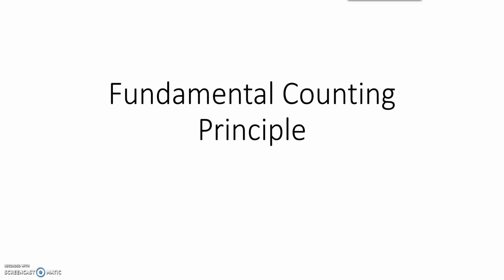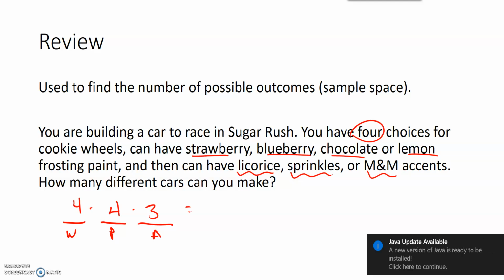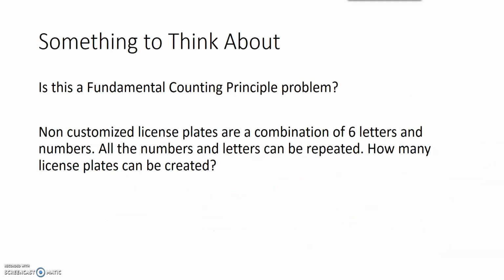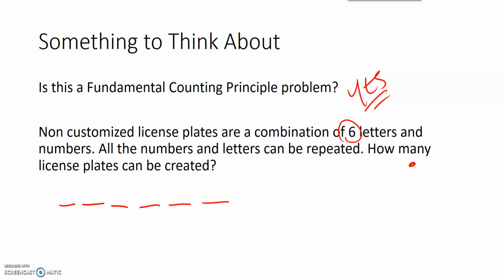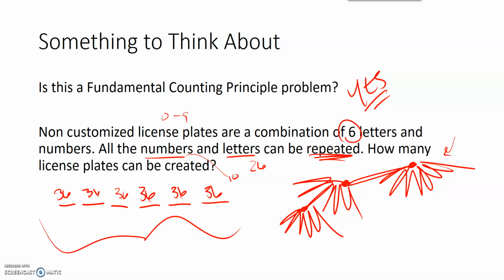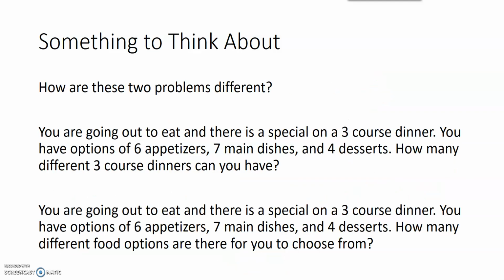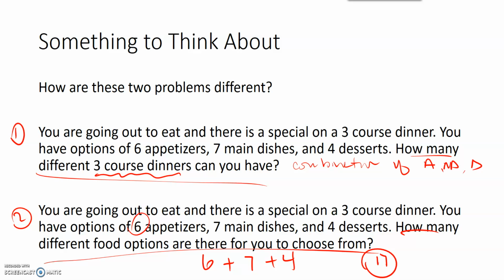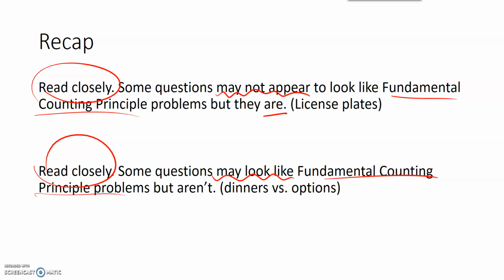Fundamental Counting Principle